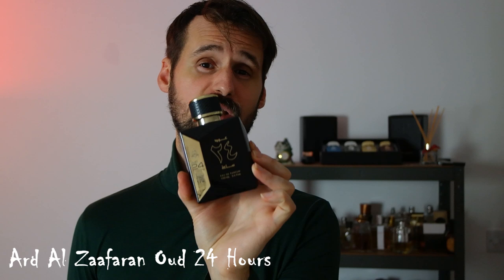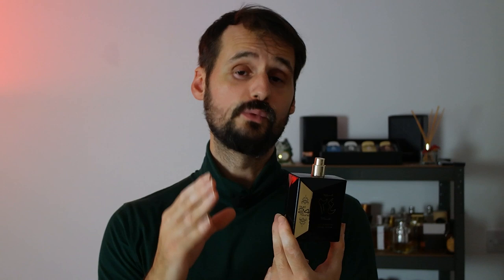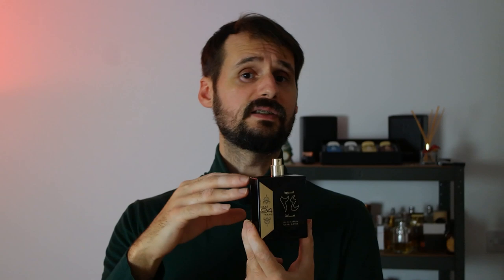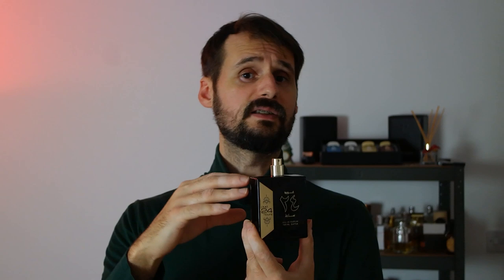Late On The Hype Oud 24 Hours by Ard Al Zaafaran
I'm late on the hype with Oud 24 Hours, but it is still one of the best Ard Al Zaafaran fragrances and also, in my opinion, it is better than Tom Ford Black Orchid.

Ard Al Zaafaran Oud 24 Hours:

Show some love and share the video if you liked it. It really helps!